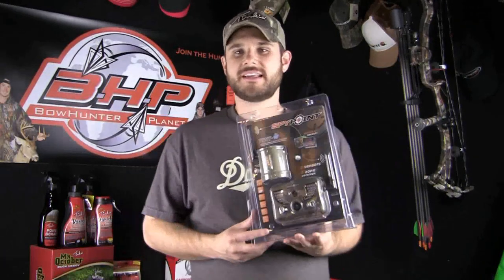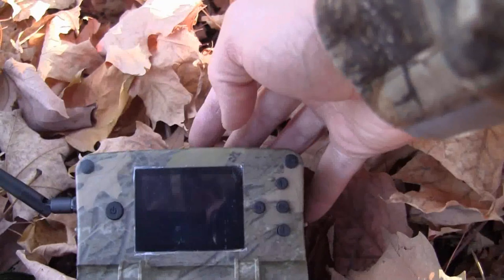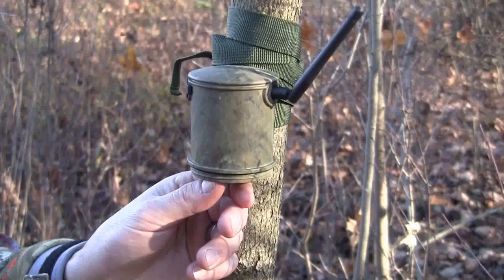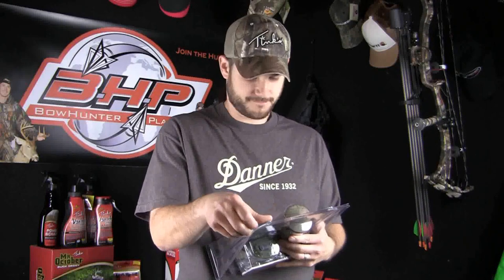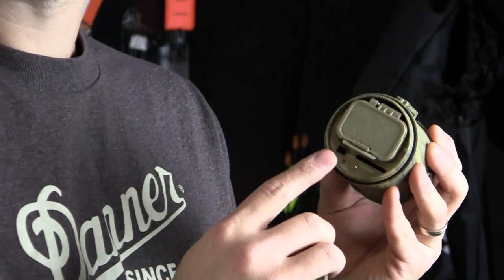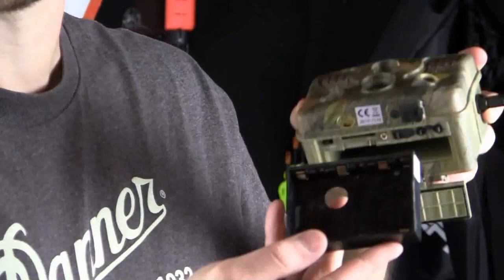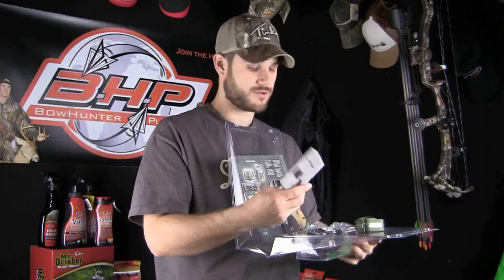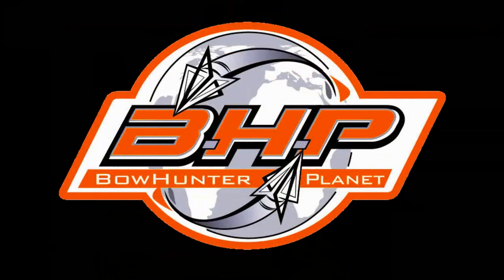Spypoint Tiny-W Trailcamera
Check out the new Spypoint Tiny Wireless on BHPTV Testlab. This camera is like nothing in the industry. Check it out now.